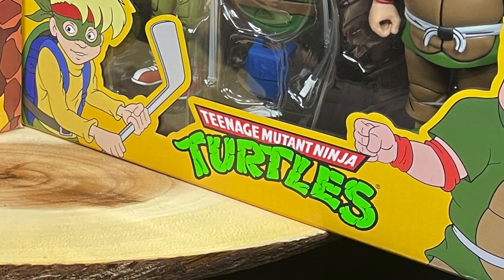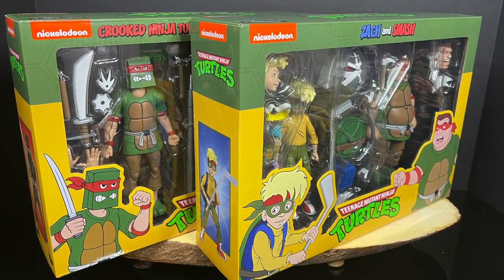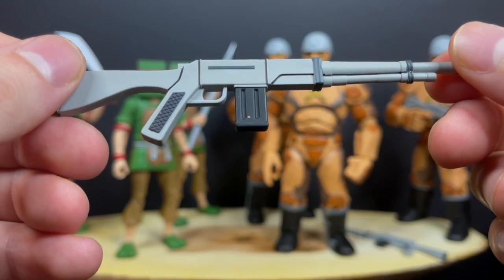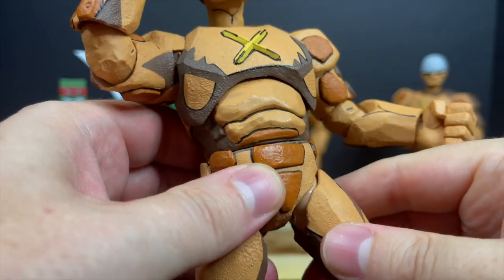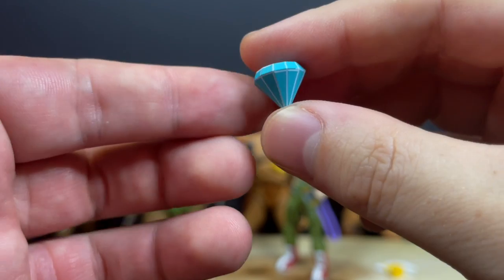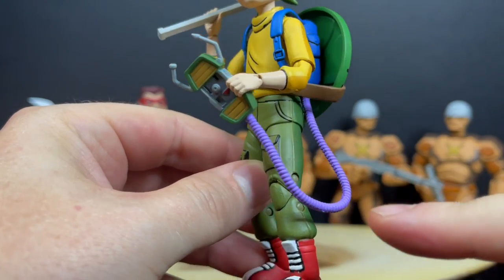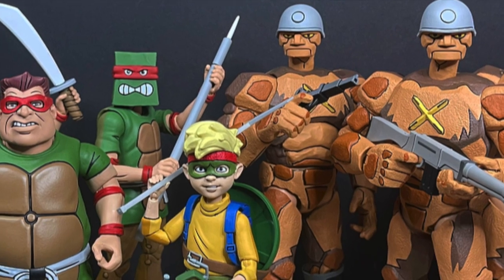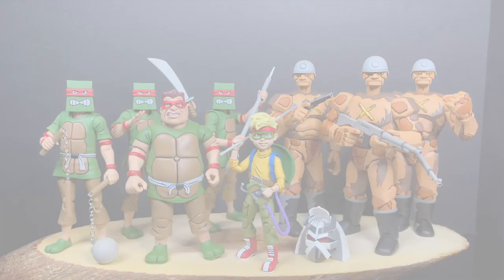2022 CROOKED NINJA TURTLE GANG/ ROCK SOLDIER INFANTRY & ZACH/ SMASH Sets | Cartoon TMNT | NECA Toys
Everything you need to know about the brand new Target Exclusive Cartoon TMNT 2-Packs, ZACH & SMASH as well as THE CROOKED NINJA THRTLE GANG/ ROCK SOLDIER INFANTRY Army Builders by NECA Toys!